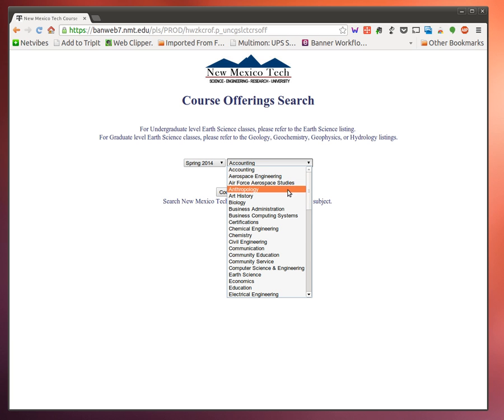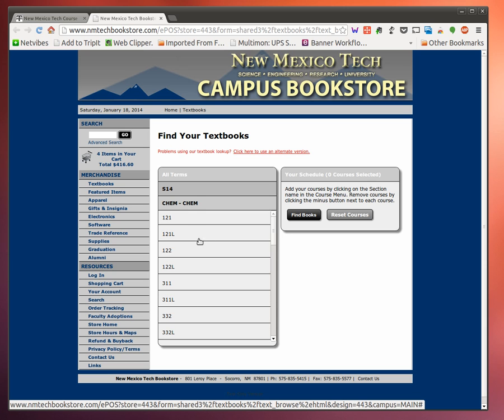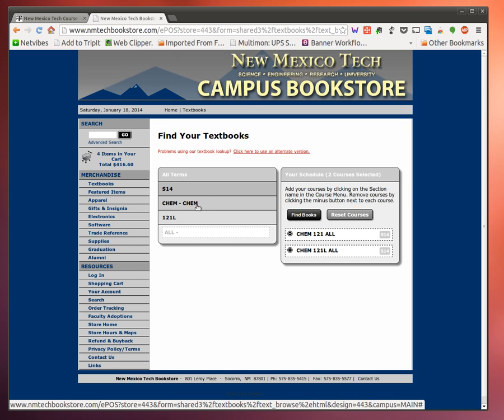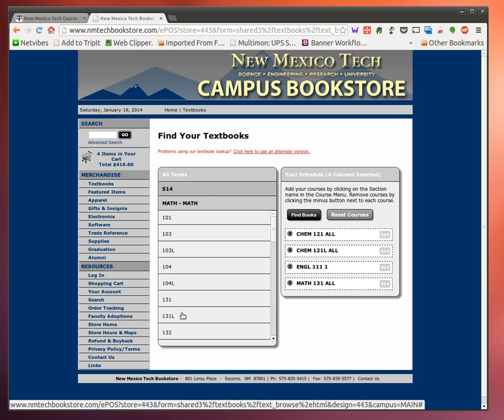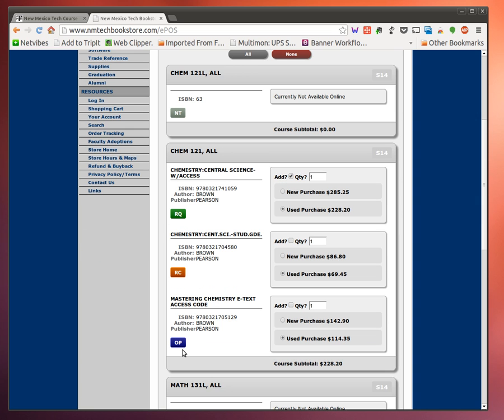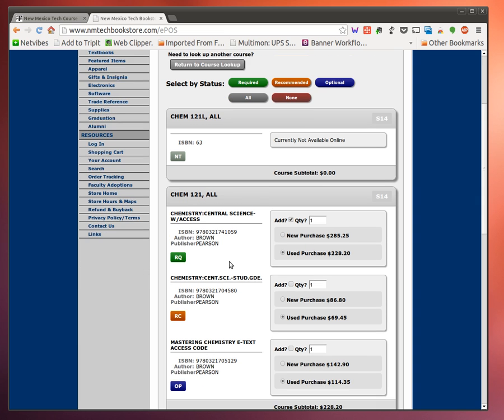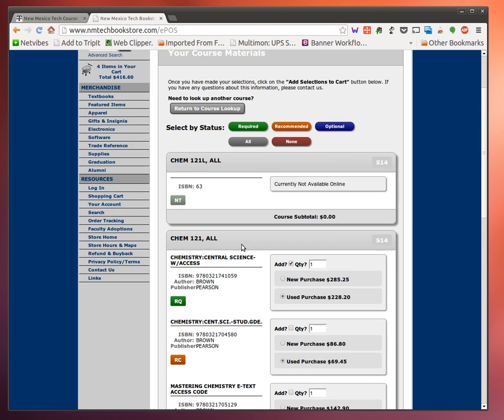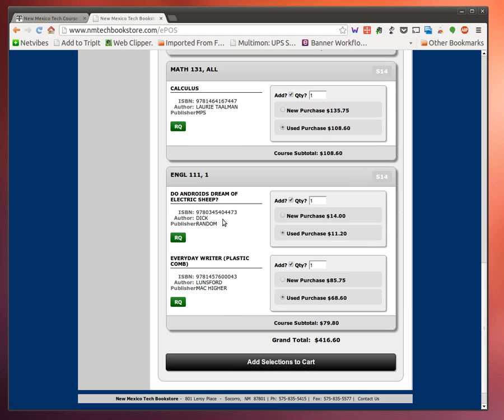How to Find Books for Your NMT Courses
This video shows how to find the required textbooks for your NMT classes.